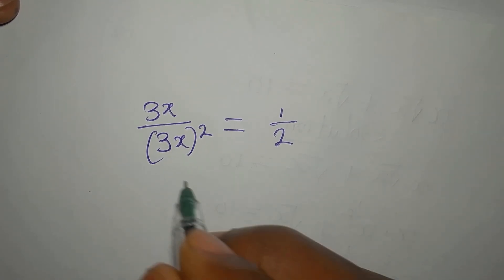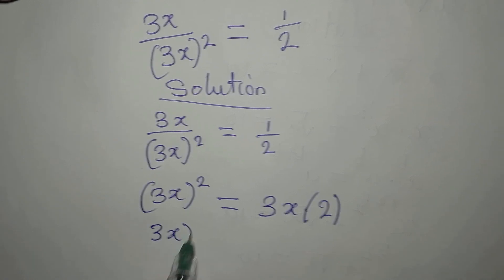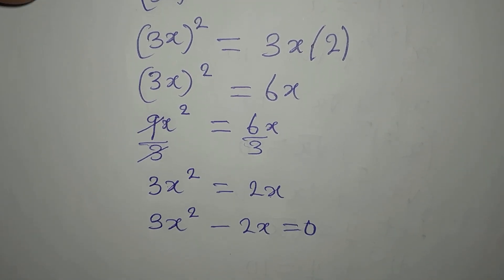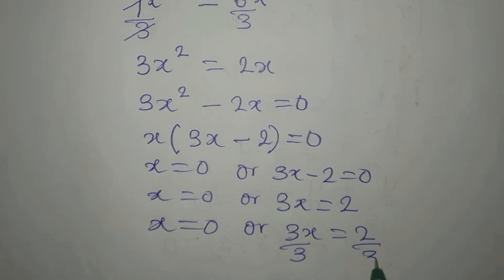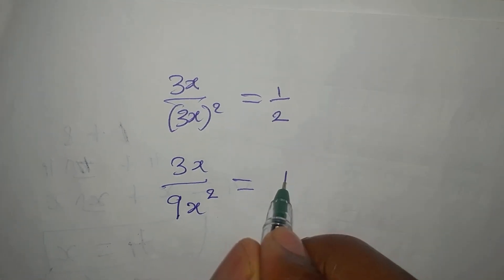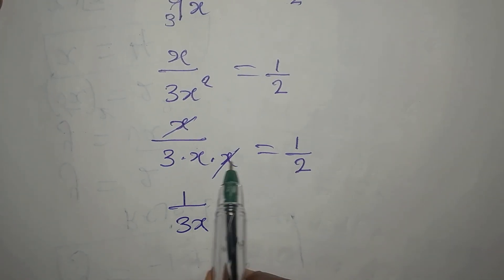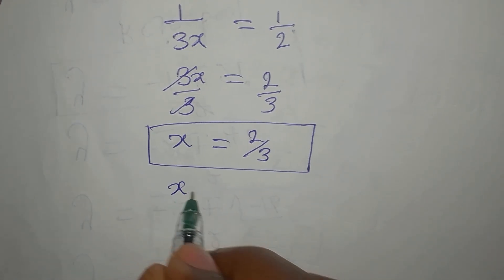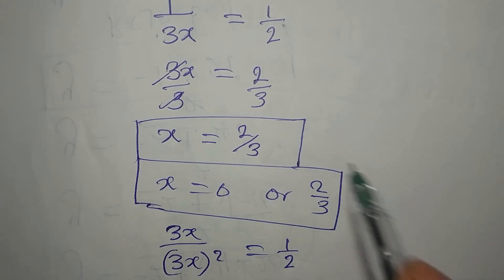May 15, 2025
This is beautifully solved for you guys by Phil Cool Math